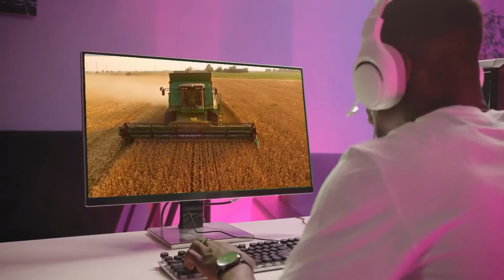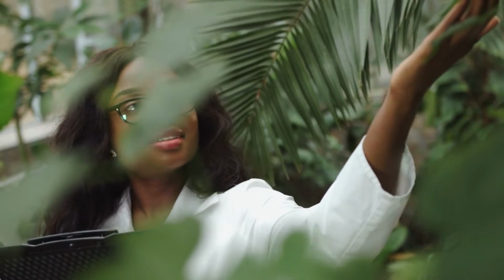African Diasporans Are Making Millions in Farming – Here's How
This Is How African Diasporans Can Successfully Run Their Agrobusiness From Abroad.
Many African Diasporans face difficulties in starting up an Agro business in Africa, this video delve into the subject and comes up with numerous techniques that can be employed to successfully own an Agrobusiness in Africa.
Welcome to Africa Today a place where we showcase Africa's financial potential and help you obtain financial freedom